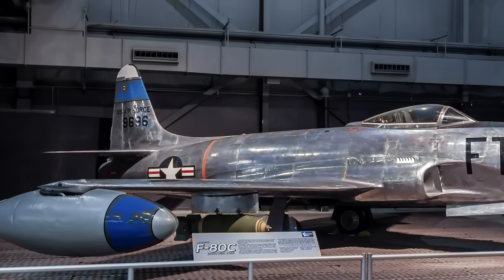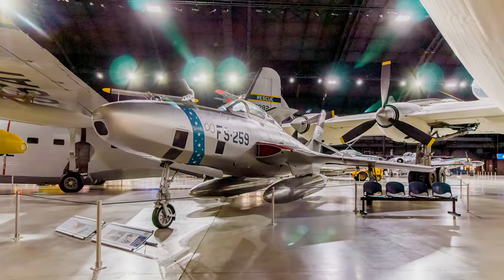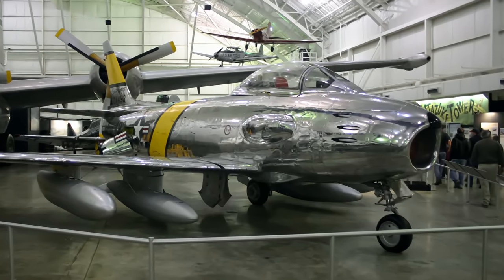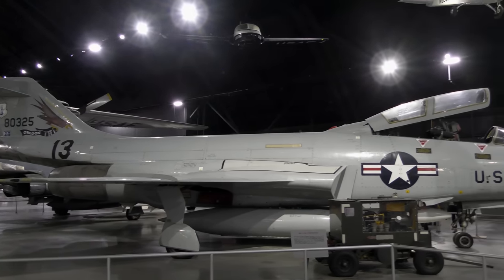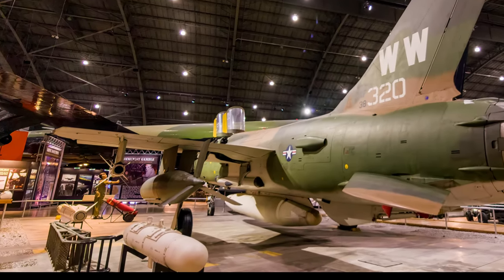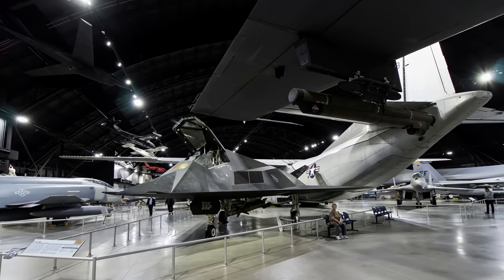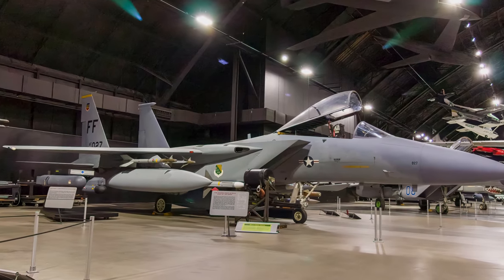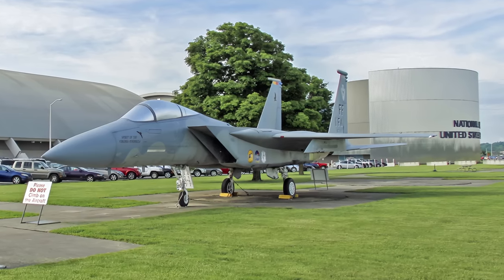Fighter aircraft, National Museum of the United States Air Force, enjoy a Narrated Virtual Tour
Enjoy this narrated virtual tour of Fighter Aircraft displayed at the National Museum of the United States Air Force located on the Wright-Patterson Air Force Base in southwest Ohio. See the aeronautical progression that resulted in today’s United States Air Force’s ability to controls the sky in hostile environments. It opens with the post World War II Lockheed F-80 Shooting Star, when the Air Force changed the designation from pursuit to fighter, and covers other aircraft through the Lockheed Martin F-22 Raptor.